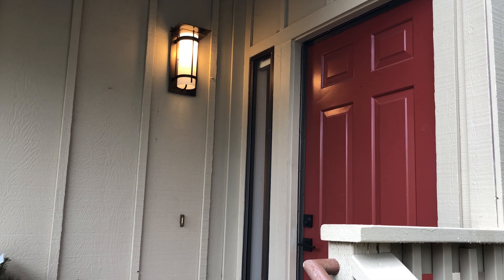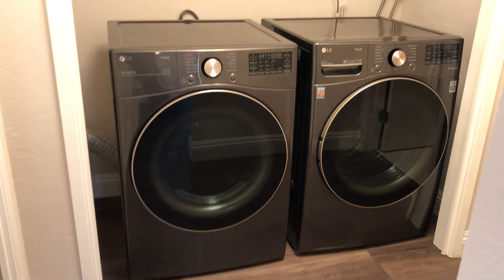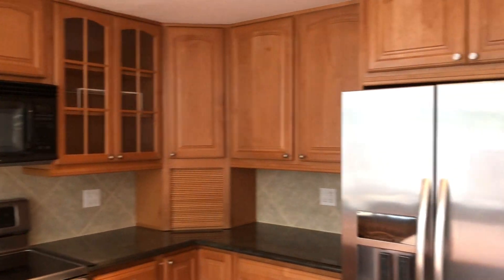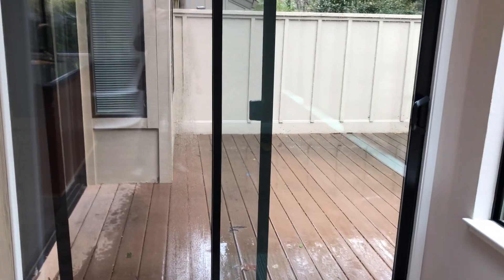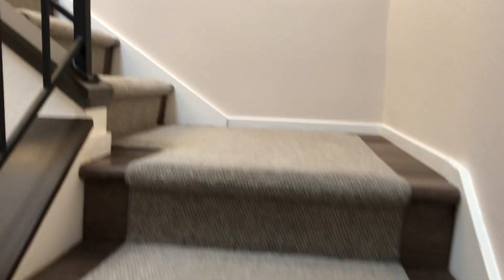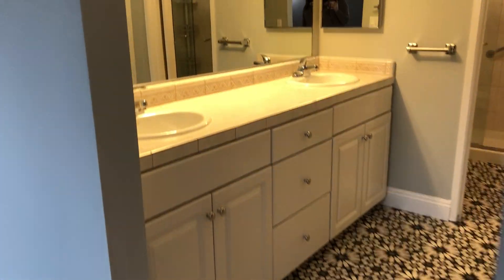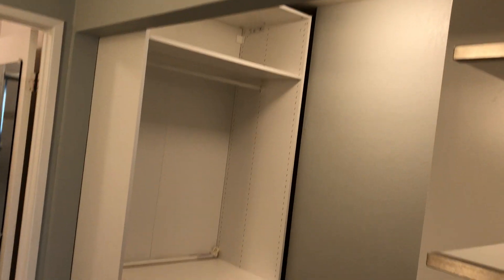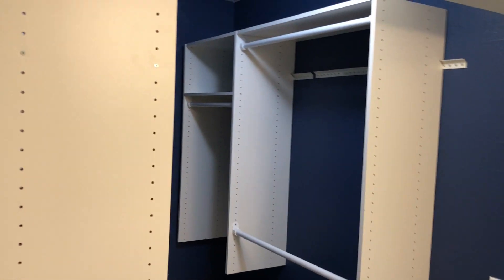For Rent in Novato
Situated within Novato’s coveted Pacheco Valley, this large two story townhome boasts +/- 1,954 sf living space with 2 bedrooms and 2.5 bathrooms.

Home features newer hardwood floors throughout the main living areas. Kitchen offers granite countertops, hardwood cabinets with SS appliances. Breakfast nook has abundant natural light from multiple skylights and large windows looking onto the back patio. Adjacent to the kitchen is a sizable room with bifolding doors. Perfect flex space for an office, den, playroom, etc… The high vaulted ceilings and large front windows create an open feel in the living room that features a gas fireplace. Situated in the center of the main level, the large open dining room provides ample space for entertaining.

Second floor consists of two bedrooms and two full bathrooms. Primary bedroom offers a high vaulted ceiling, newer carpet and remote operated blinds. Primary en suite bathroom features walk in closet, double vanity sink, and stand up shower. Spacious second bedroom includes newer carpet, walk-in closet and en suite bathroom with a shower/tub combo.

Attached garage with a large storage room is located on the lower level with interior stairs to the main level. Laundry room with a generous amount of storage is found adjacent to the dining room and half bathroom. Private back patio is accessible through the flex room off the kitchen or breakfast nook at the back of the home.

Townhouse resides within a park like setting with numerous meandering sidewalks throughout the floor of the canyon with nearby access to numerous amazing hiking trails. Community tennis courts provide vast views on the Hamilton Wetlands and San Pablo Bay. On a clear day, up to 5 counties are visible from the tennis courts. Community pool and hot tub are conventionally located close to the home

Located between Novato and Marinwood, Pacheco Valley is tucked away in a picturesque canyon. Surrounded by Ignacio Valley Preserve, Lucas Valley Preserve, and Loma Verde Preserve offers endless outdoor exploration activities. Conveniently a 5 minute drive from the 101 Freeway and renovated Hamilton and Ignacio shopping centers. Only 18 miles to the Golden Gate Bridge.

Available now for a 1+ year lease.

If you have any specific questions about this property, please call or text Jennifer Dockins at (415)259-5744.

Sign up to get HOT new rental listings from our team direct to your inbox each week!!

ANIMAL POLICY: Pet may be considered on a case-by-case basis for well-qualified applicant(s) unless otherwise noted. Pet Application and monthly Pet Admin fee for approved pet(s) are required unless otherwise noted. Monthly pet admin is $60 per approved cat and/or $100 per approved dog unless otherwise noted. Assistive animals are always permitted and are approved with legal documentation. No Pet Admin fee applies for Assistive animals. Individual terms may vary based on property and management options; pls inquire.

ADDITIONAL TERMS: No smoking. Please expect a $55.00 application processing fee per adult. Renter's Liability Insurance required. Filter changing fee/policy applies.

Also available: Members-Only Access to Private Listings "COMING SOON" Pocket List

Foundation Homes: Performance Built Property Management for Results Driven Investors.

Listed By:
Christopher Barrow, Broker + Team
Foundation Homes Property Management
Leasing ~ Management ~ Sales ~ Investments
DRE #01885922

AUTOMATED SHOWING INSTRUCTIONS:

Please use the following link to view available times and request an appointment 24/7 online:

Thanks for being a savvy consumer! Be safe. Be well.